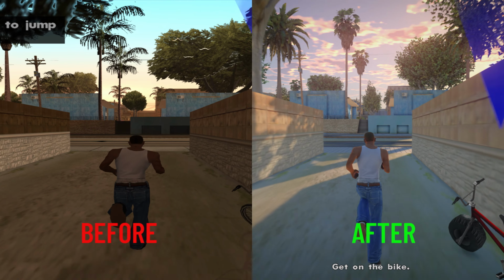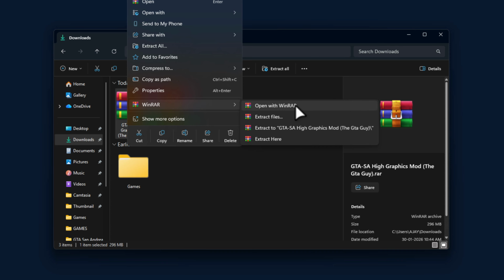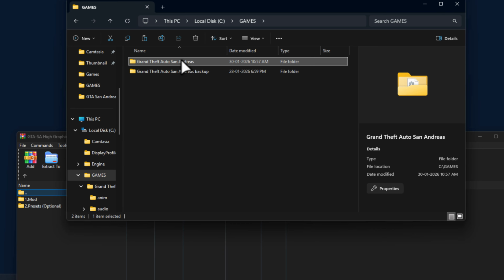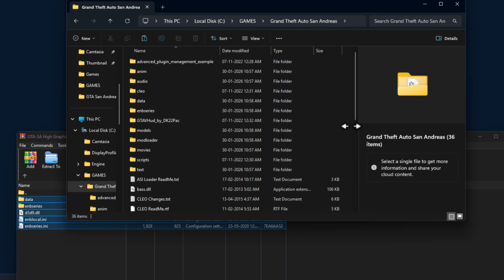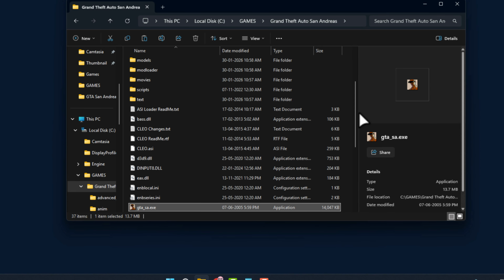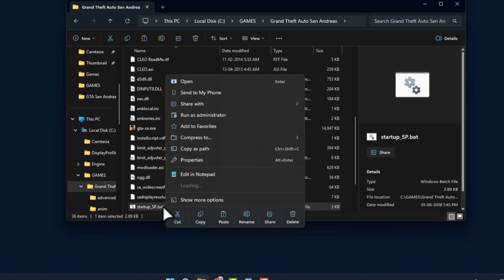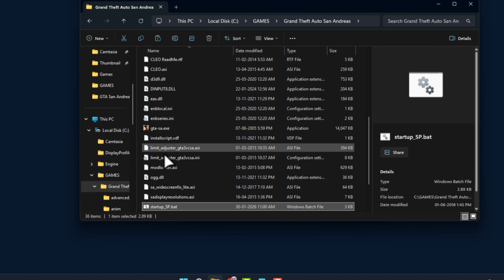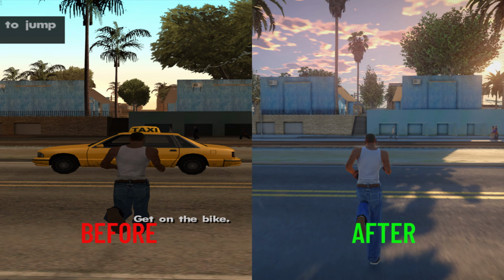GTA San Andreas Ultra Realistic Graphics Mod | Works on 2GB RAM Low-End PC (2026)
In this video, I’ll show you how to install an ultra realistic graphics mod for GTA San Andreas that works smoothly on 2GB RAM low-end PCs in 2026. This optimized setup enhances lighting, shadows, reflections, textures, weather, and colors while maintaining stable FPS and low memory usage. The guide explains required mods, correct installation order, best in-game settings, and performance tweaks so you can enjoy high-quality visuals on budget or older systems without crashes or lag.

00:00 Preview
00:10 Start
01:47 Results